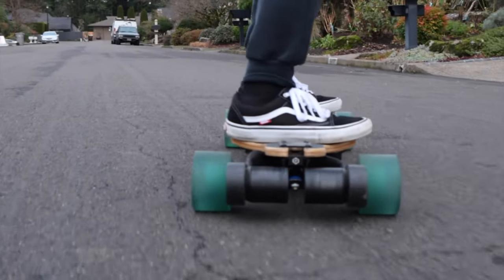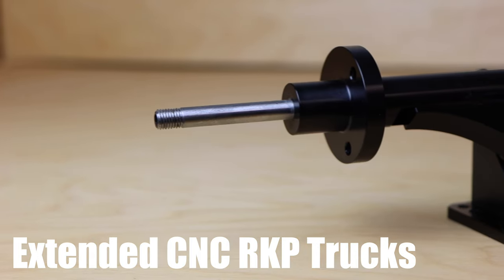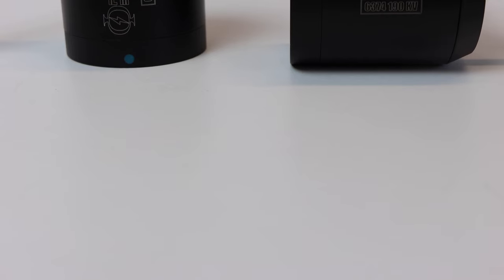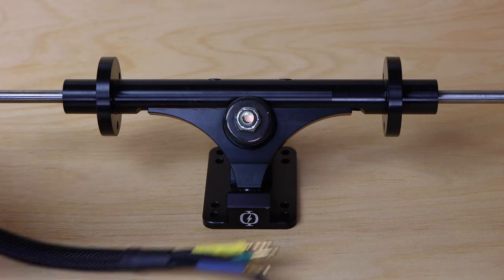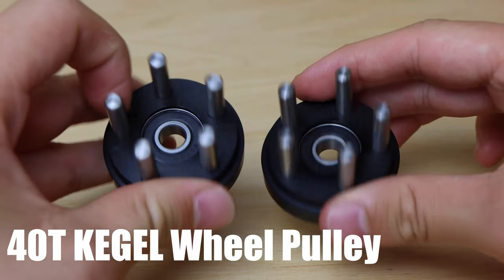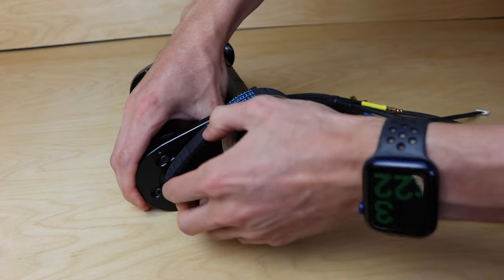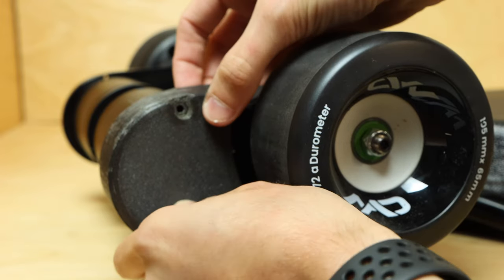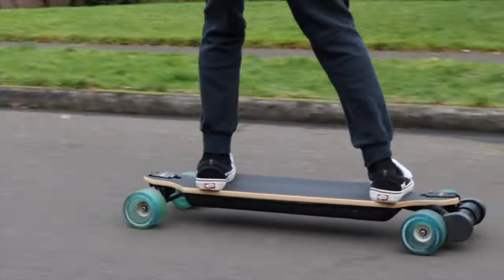How to Build the Propulsion Boards Demon 2.0 RKP Complete Mechanical Kit